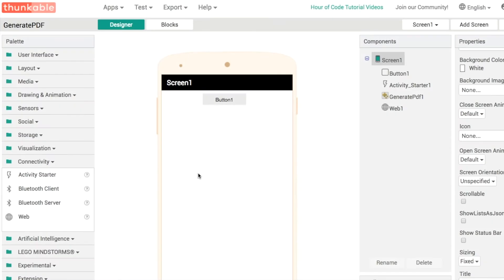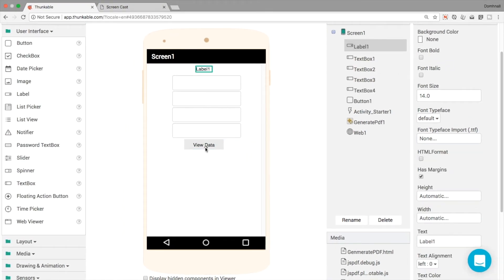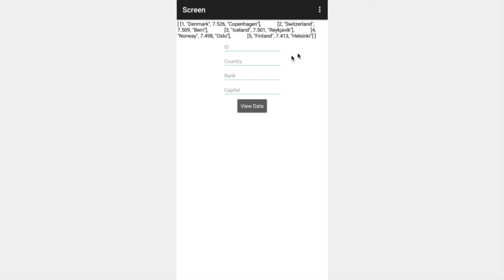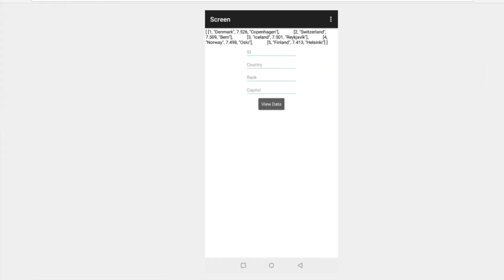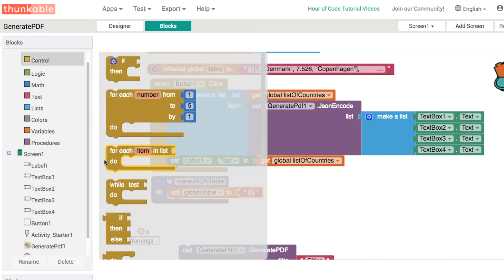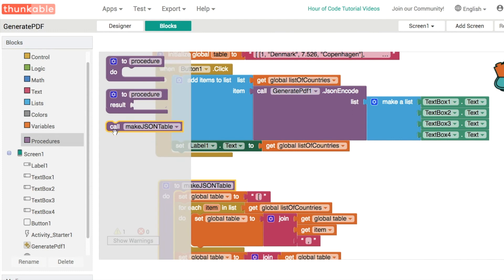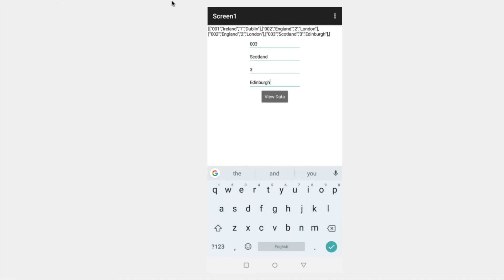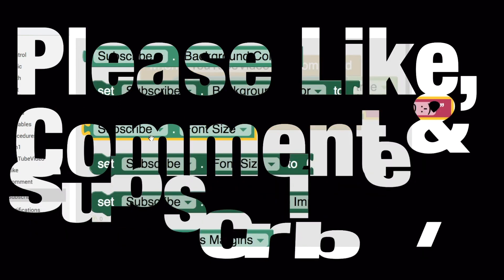Thunkable Extensions: TextBox to PDF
Due to popular demand, here's a quick video demonstrating how to get data from 4 TextBoxes and convert them into a PDF, using Thunkable.